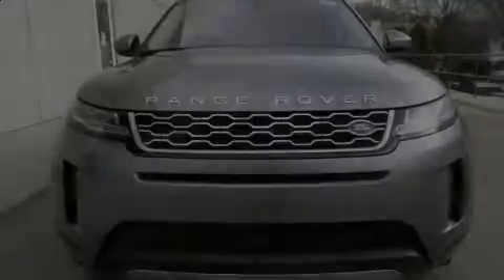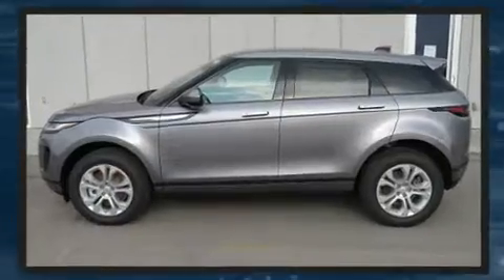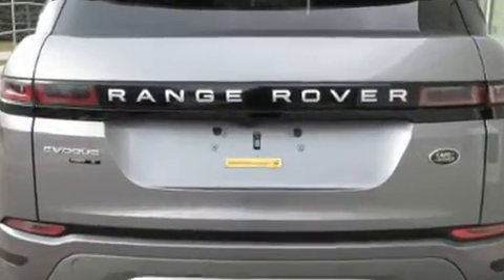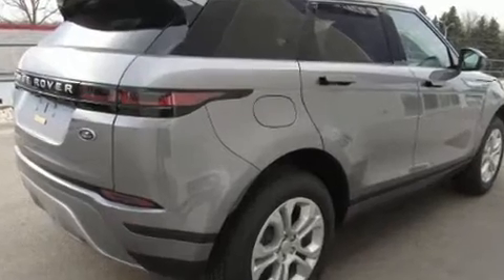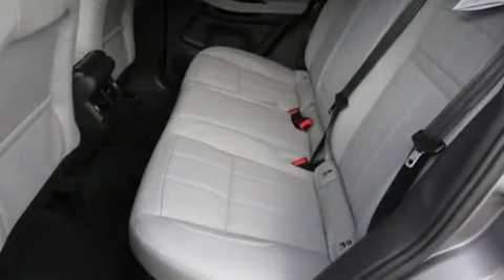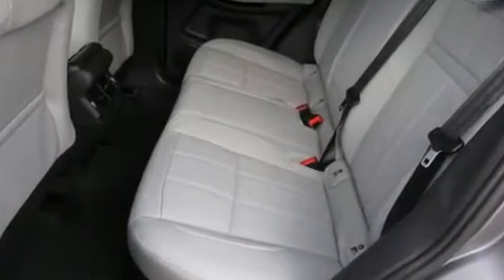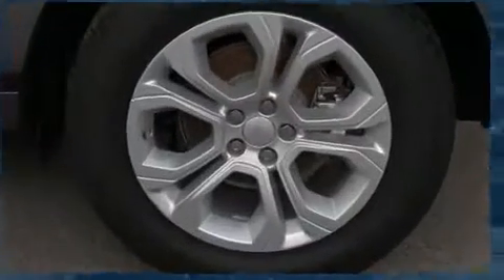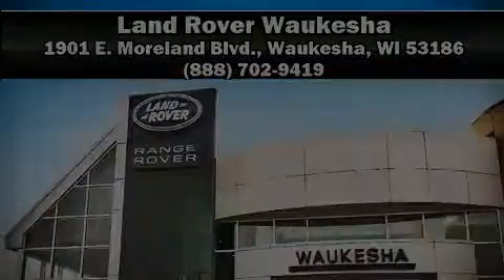2020 Land Rover Range Rover Evoque S in Waukesha, WI 53186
1901 E. Moreland Blvd.

Introducing the 2020 Land Rover Range Rover Evoque. Under the hood you'll find a 4 cylinder engine with more than 200 horsepower, providing a spirited, yet composed ride and drive. A turbocharger is also included as an economical means of increasing performance. This model accommodates 5 passengers comfortably, and provides features such as: voice activated navigation, a built-in garage door transmitter, an automatic dimming rear-view mirror, automatic dimming door mirrors, heated seats, tilt and telescoping steering wheel, and power front seats. Passengers are protected by various safety and security features, including: head curtain airbags, front side impact airbags, traction control, brake assist, a security system, an emergency communication system, and 4 wheel disc brakes with ABS. For added security, dynamic Stability Control supplements the drivetrain. We have a skilled and knowledgeable sales staff with many years of experience satisfying our customers needs. They'll work with you to find the right vehicle at a price you can afford. We are here to help you.